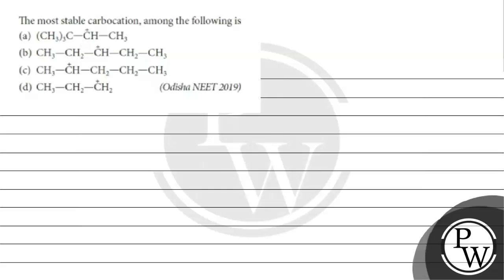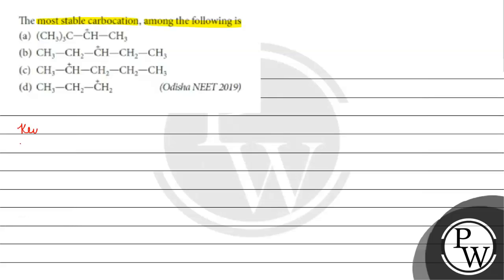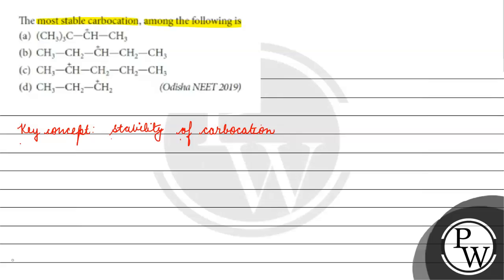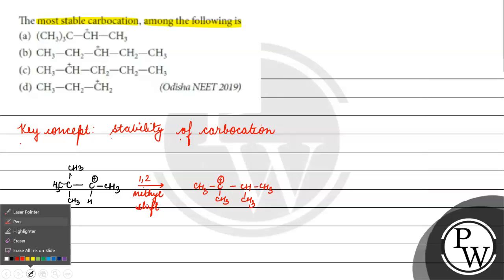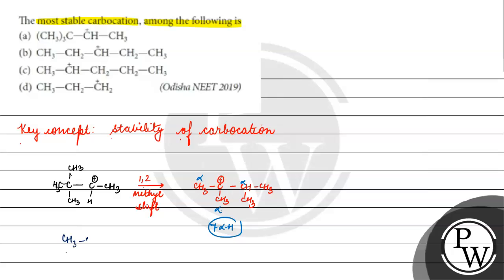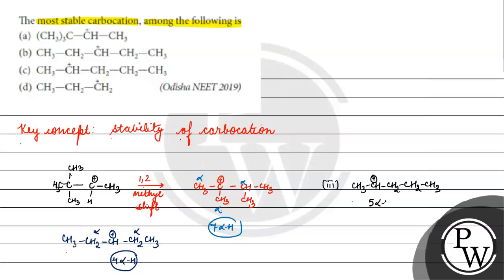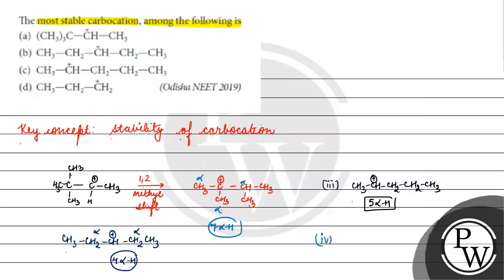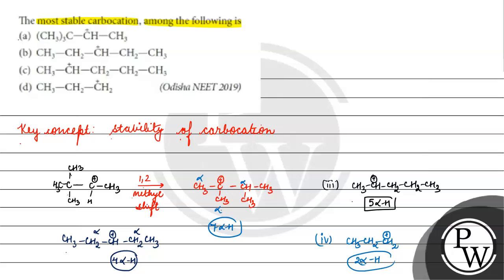The most stable carbocation, among the following is (a) (b) (c) (d) (Odisha NEET 2019) ....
The most stable carbocation, among the following is
(a)
(b)
(d)
(Odisha NEET 2019)